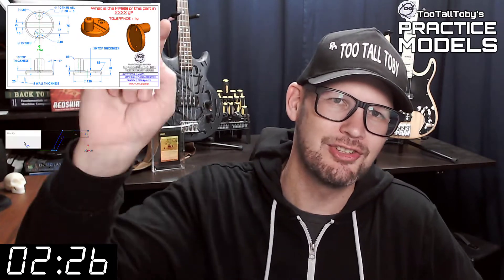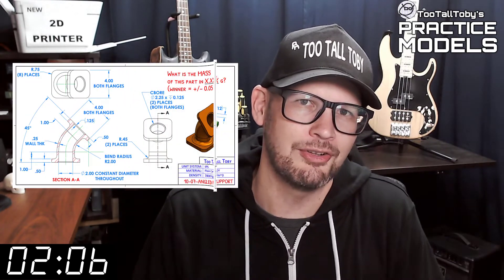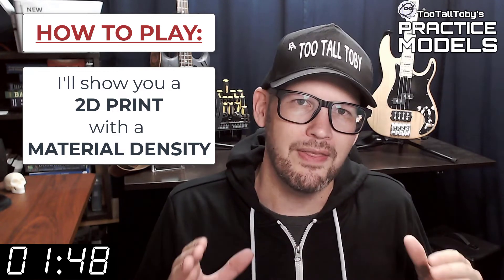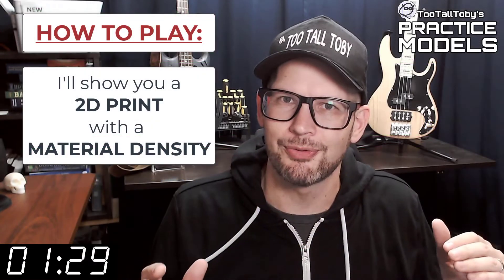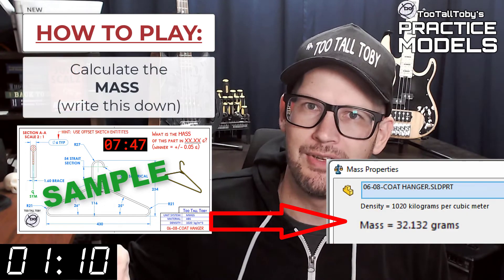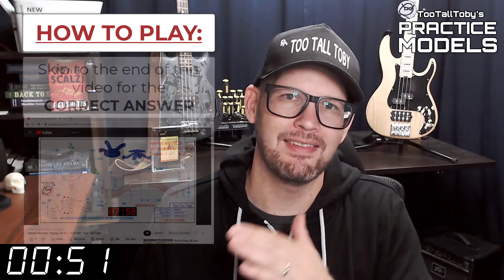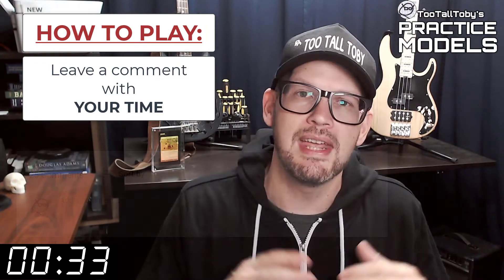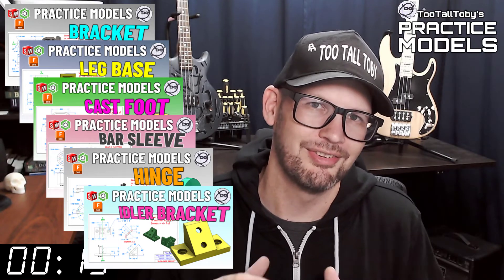Tricky SOLIDWORKS Practice - Onshape Practice - Fusion 360 Practice Exercises - TooTallToby-10-08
TooTallToby-10-08
Drawing #10-08 - CHANNEL SUPPORT
2:35 - CHALLENGE BEGINS
18:06 - ANSWER REVEALED